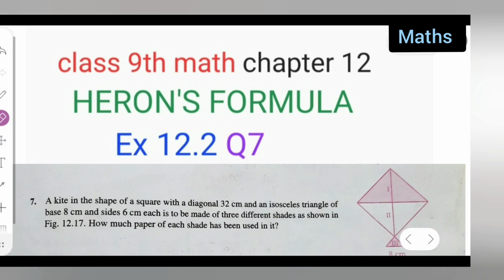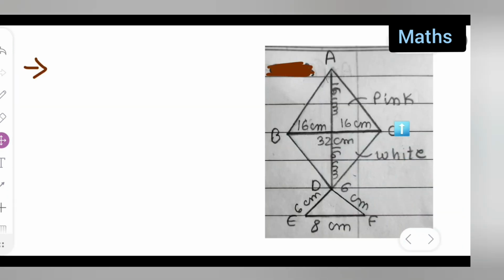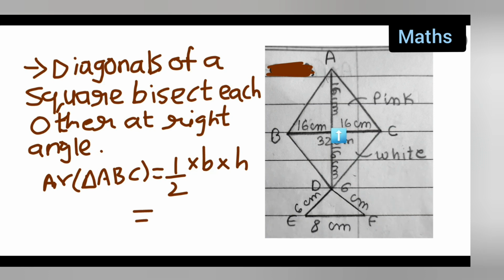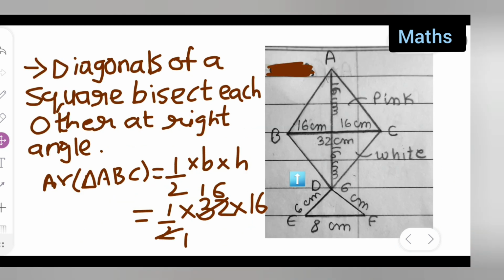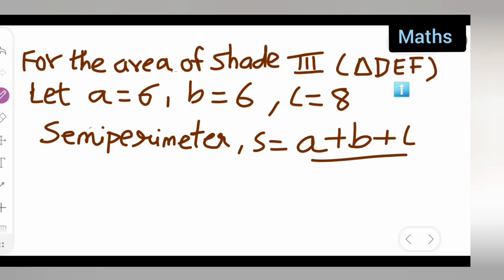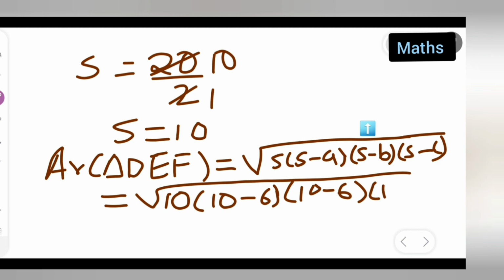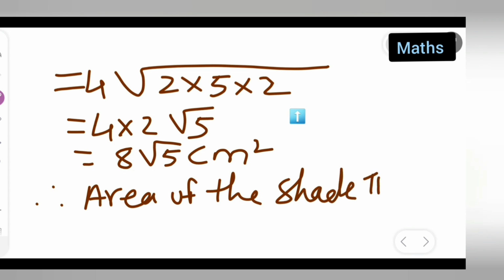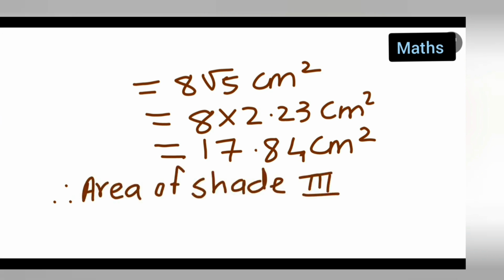class 9th chapter 12 heron's formula | Exercise 12.2 Q7 | lecture 14 | goa board